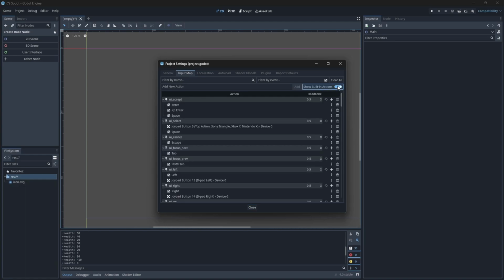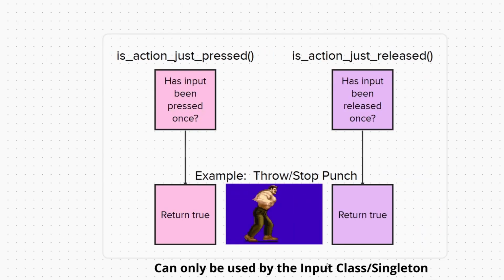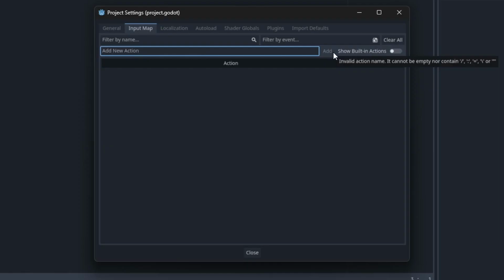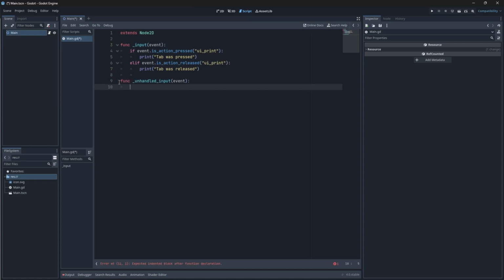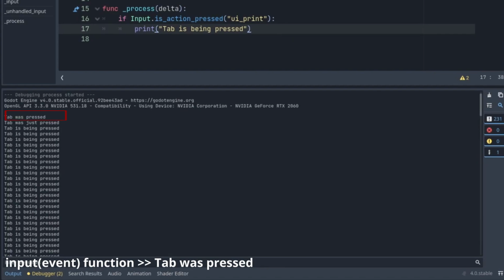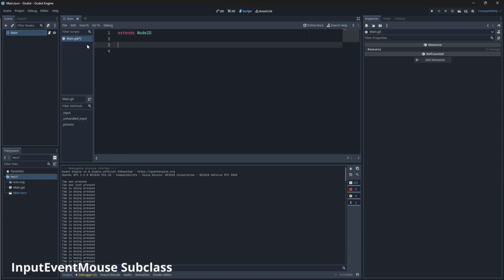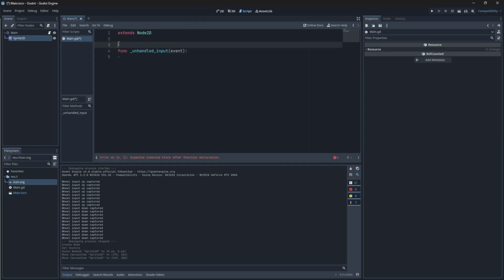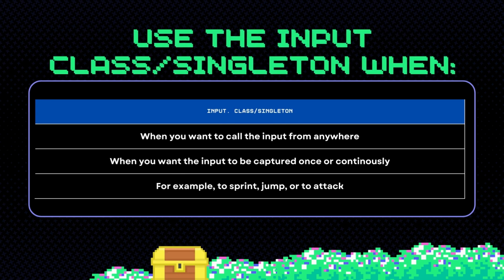Godot Basics for 2D Games: Input Actions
In this Godot Basics for 2D Games series, we have a quick look at the most important concepts you need to know to start making games in Godot 4.

In this video, we have a look at the Godot Editor. At the end of this video, you should have a basic understanding of how to add input actions and the difference between the input function and class in Godot 4.

00:00 - Intro
00:15 - Overview
02:50 - Practical
08:58 - Review
09:45 - Outro

➡️ HARDWARE SPECIFICATIONS:
🔹RAM: 16.0 GB
🔹GPU: NVIDIA GeForce RTX 2060
🔹Storage: 1TB